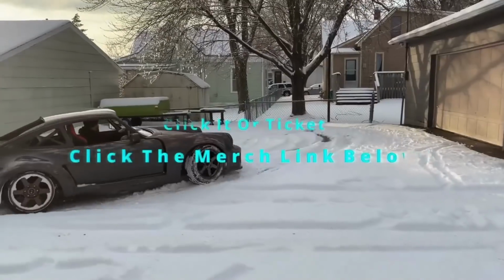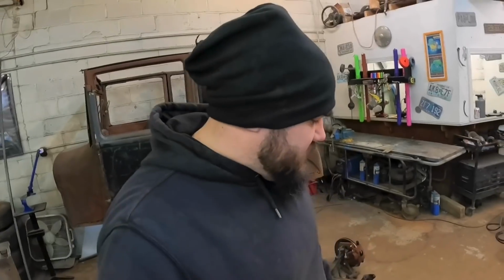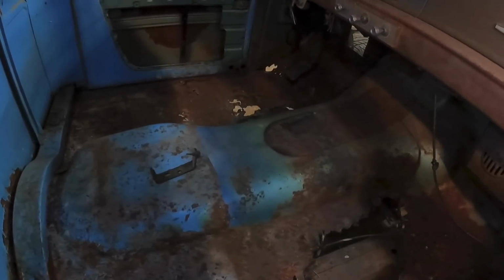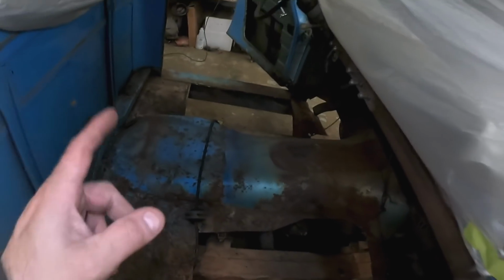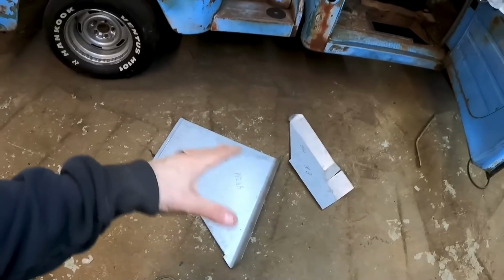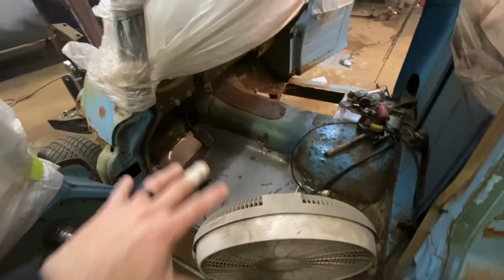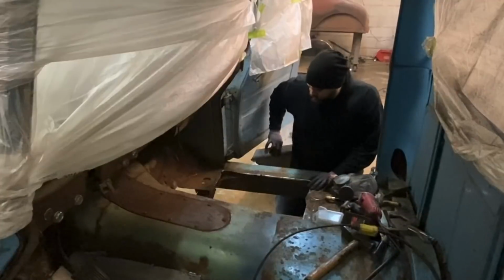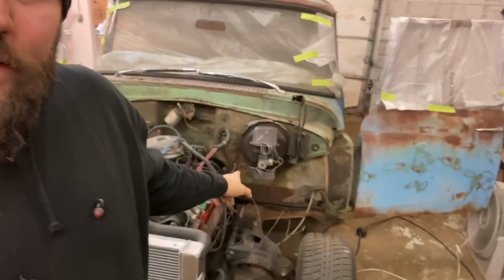HOW TO FIX RUSTY FLOOR BOARDS ON A RAT ROD! ROTTED FLOOR IN A HOT ROD INTERNATIONAL TRUCK REBUILD!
In this video i fix the rusted floors on a 1965 international, the replacement floors aren’t much to brag about so i end up fabricating my own. These repairs seem huge sometimes but in reality they are easier to tackle then some people think. Check it out!